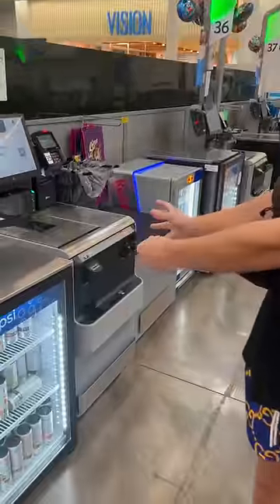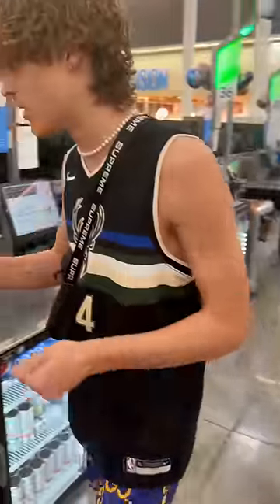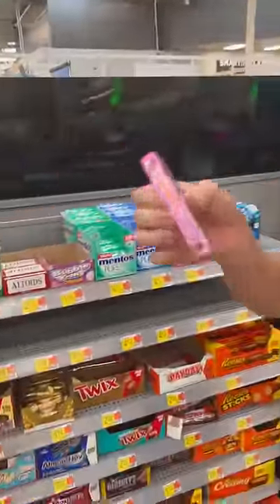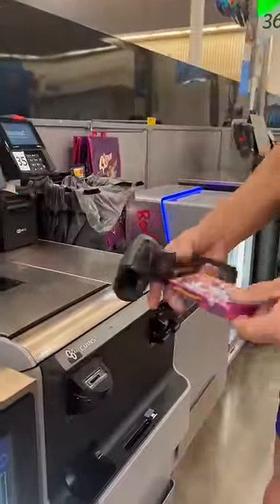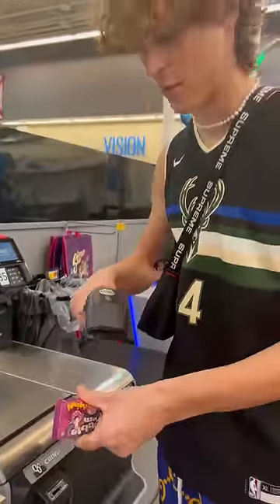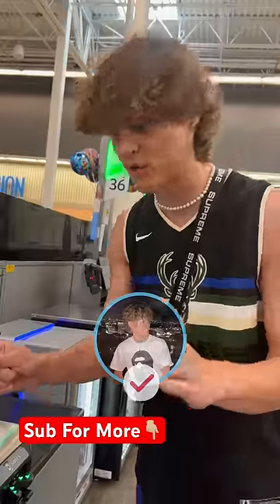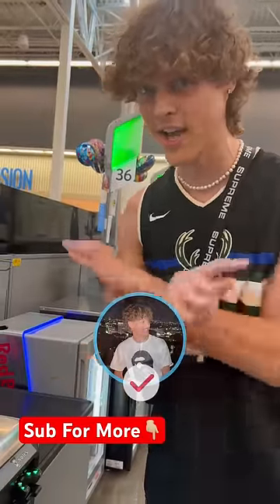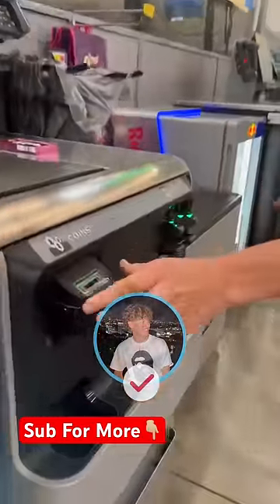Does This Actually Work… Walmart Self Checkout Life Hack